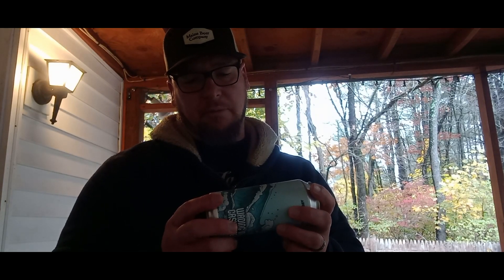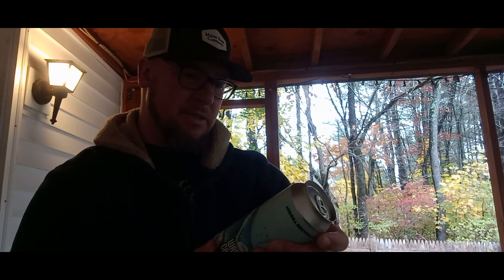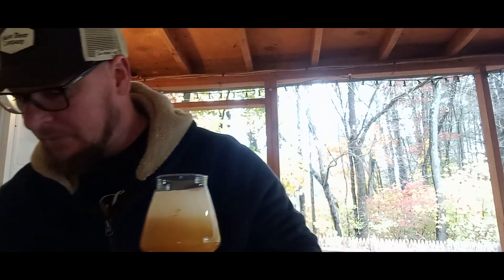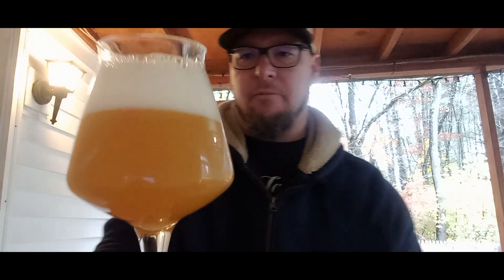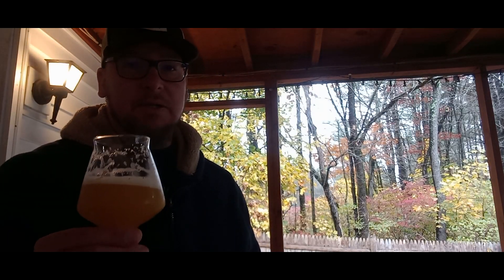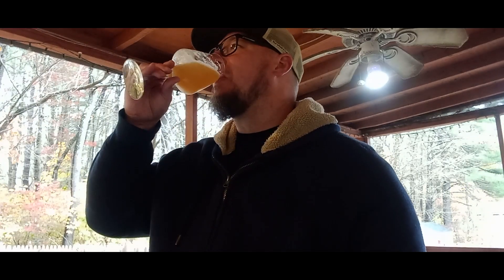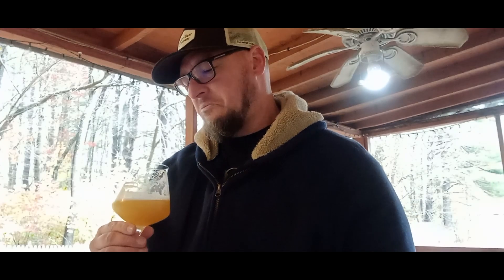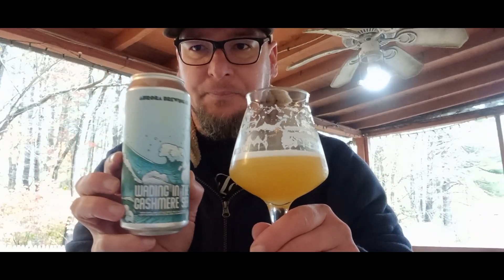Aurora | WADING IN THE CASHMERE SEA - ddh neipa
Hazy, soft, juicy style, bright orange color, double dry hopped with Citra and Cashmere hops, a killer combo for tropical and stone fruit aromas and flavors.
CITRA - peach, apricot, passion fruit, lemon, melon, and other tropical fruit flavors and aromas.
CASHMERE - lemon and lime, melon, peach, and tangerine. Secondary notes include coconut, lemongrass, and candied fruit. Some people have even noticed hints of pineapple in the refreshingly tropical blend.